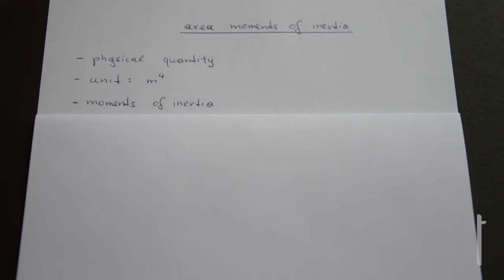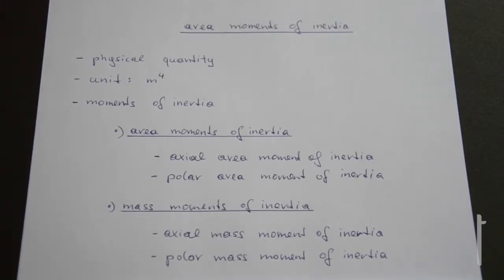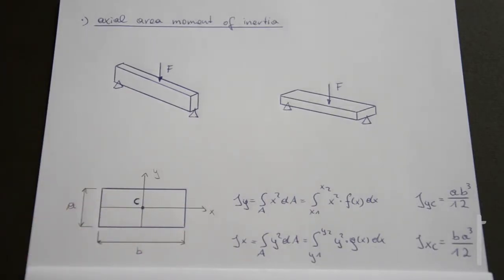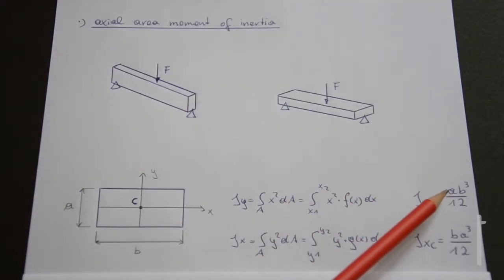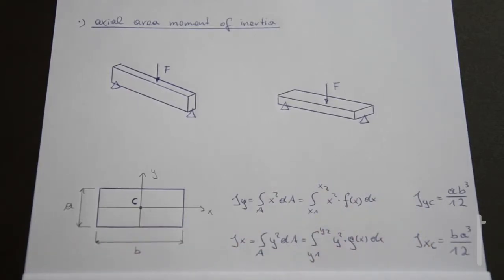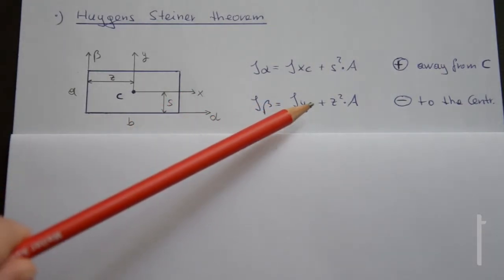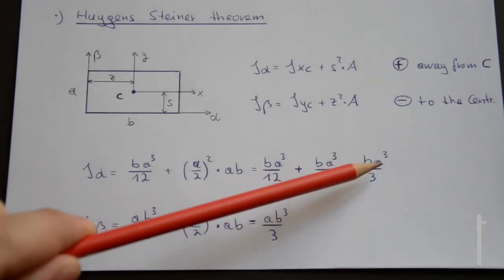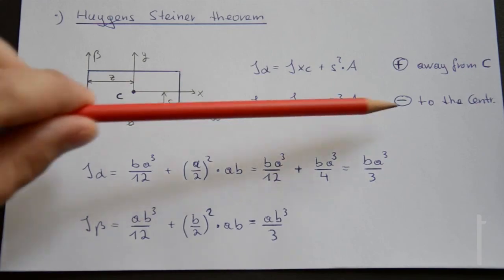Mechanics clip 22: moment of inertia / parallel axis theorem [EN]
A very important property that often occurs in mechanics is the moment of inertia. In this clip it is explained what a axial,- and polar moment of inertia is, how to calculate it and also how to use Steiner´s Theorem- also known as parallel axis theorem.

Additional resources can be found exclusively on LectureClips.com! Sign up, select a subscription and start understanding mechanics.